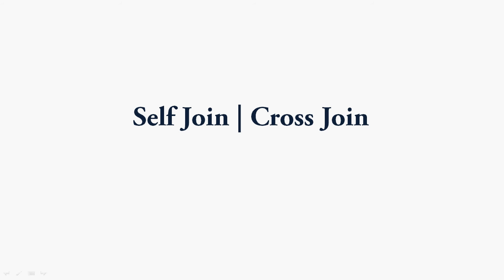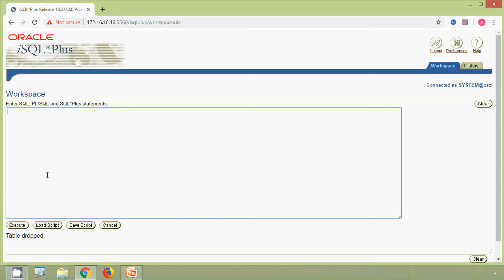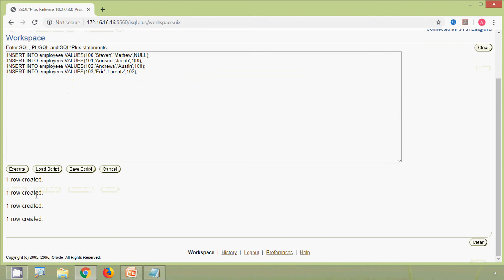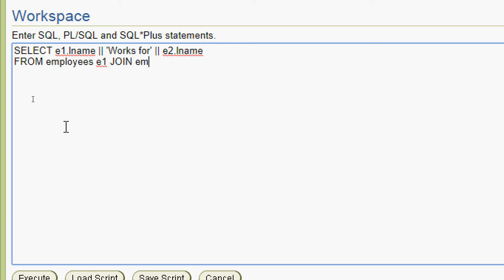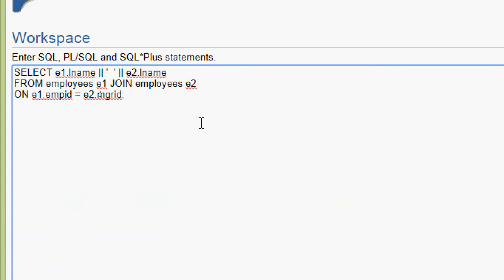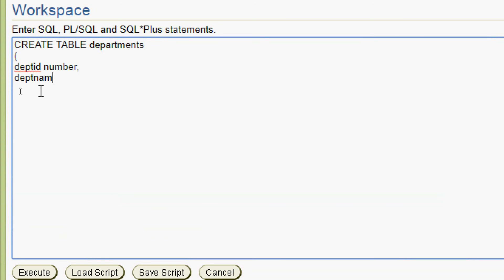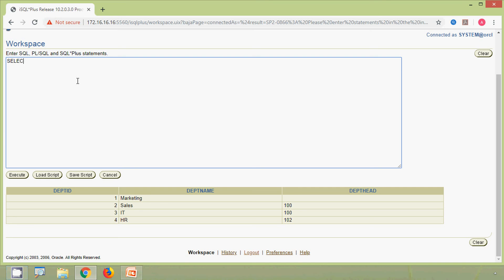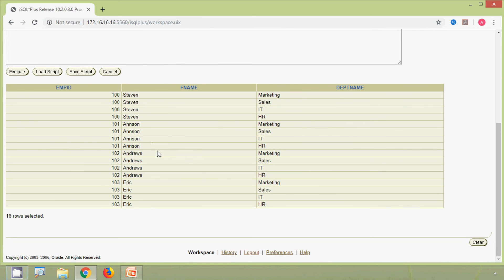Oracle Tutorial - Self Join | Cross Join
Oracle Tutorials - Self Join | Cross Join